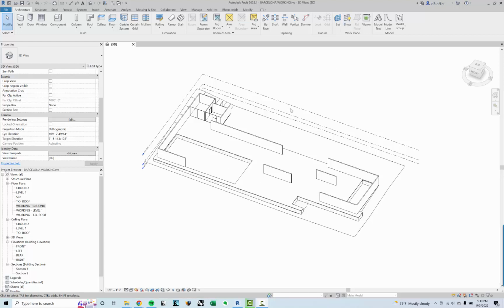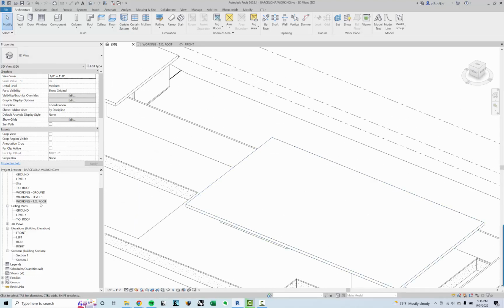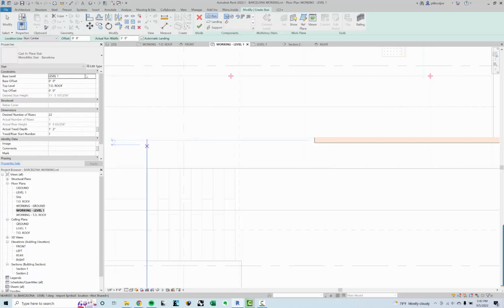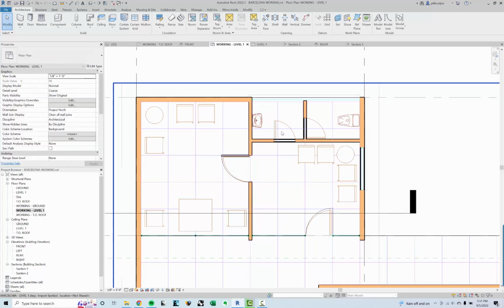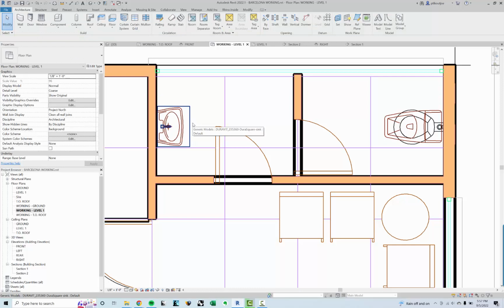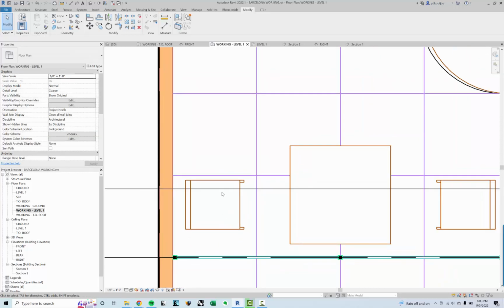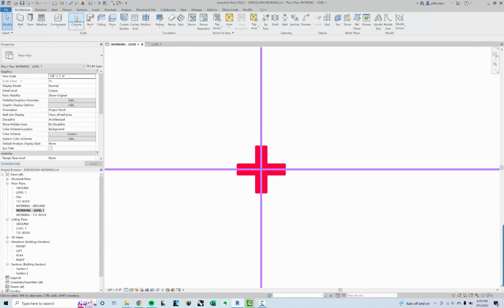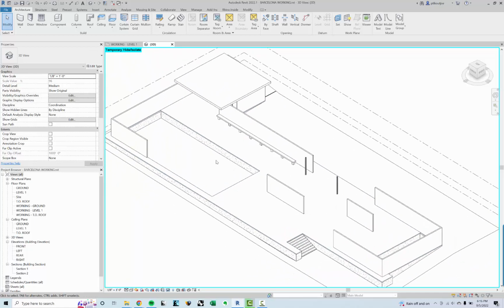REVIT PRIMER - SESSION 2: MODULE C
Module C focuses on more modeling, families, and parameters.